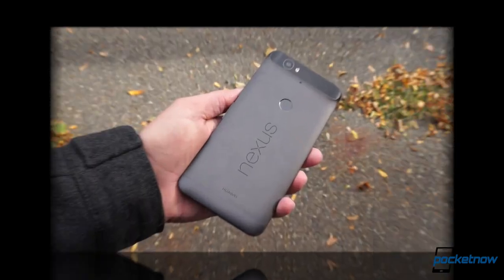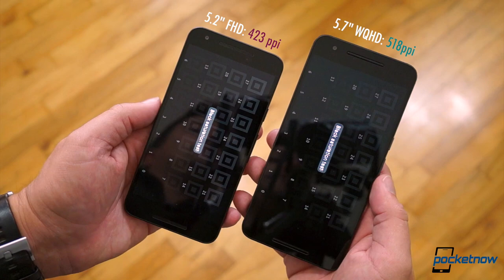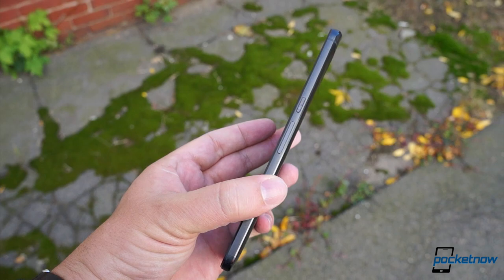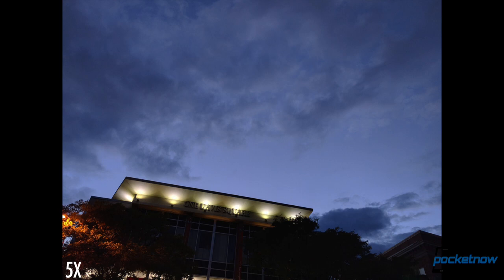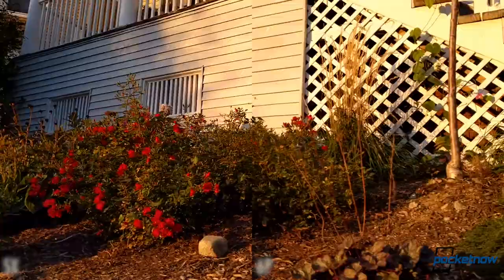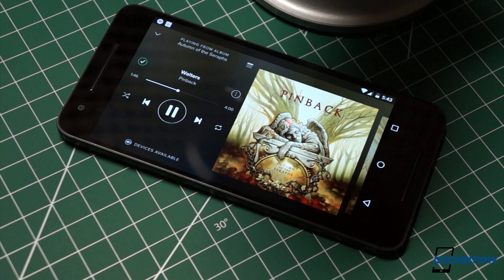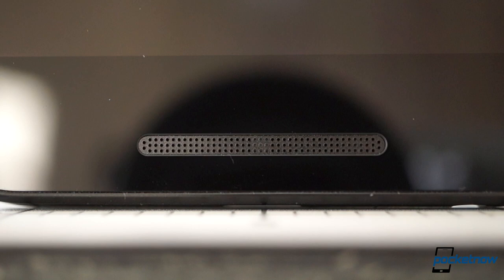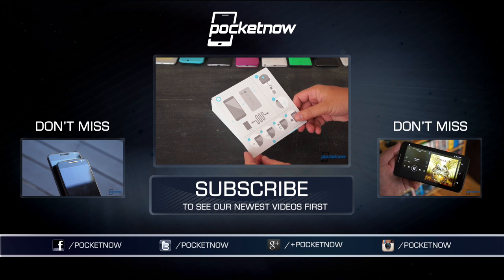Nexus 5X vs Nexus 6P | Pocketnow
For the first time ever, Google’s new Nexus is not one phone, but two – and so for the first time ever, those in search of a new pure-Android smartphone have a choice to make. We're here to help you make it in Pocketnow's Nexus 5X vs Nexus 6P comparison! For more detail on the Nexus 6P, check out our full review at Pocketnow: /2015/10/23/google-nexus-6p-review